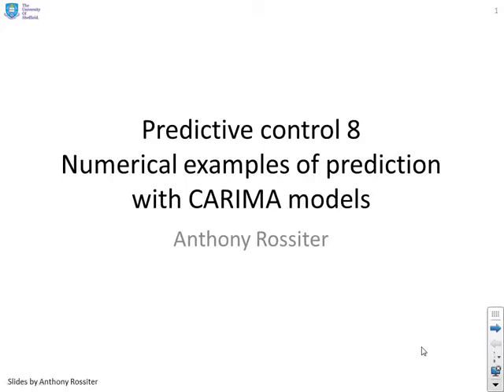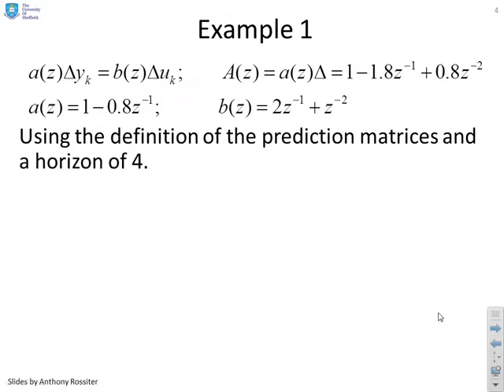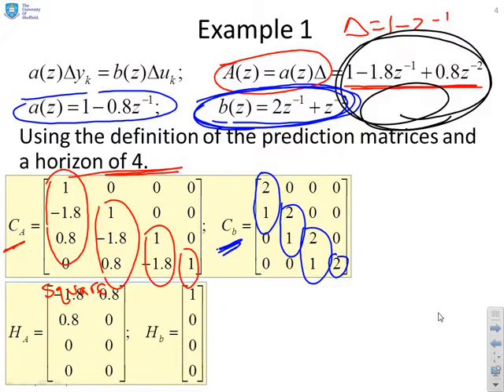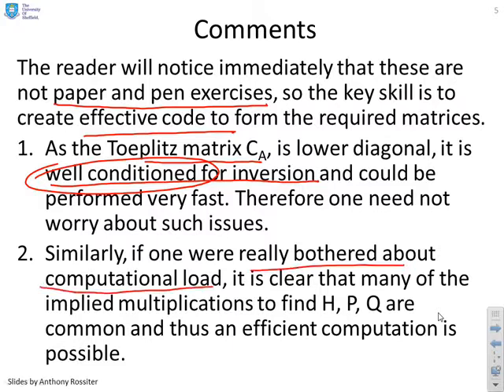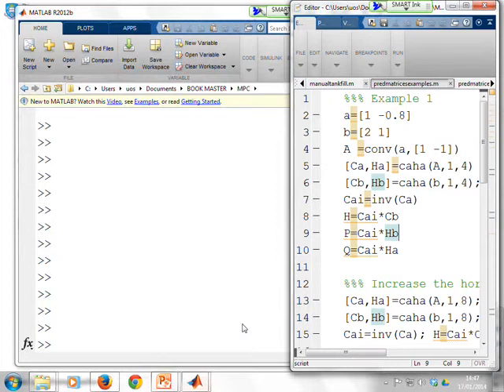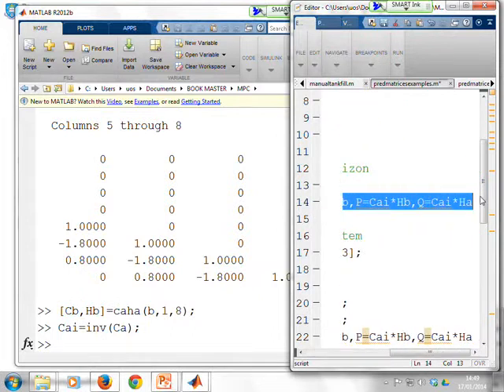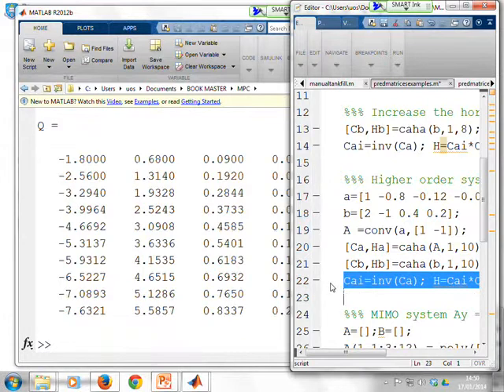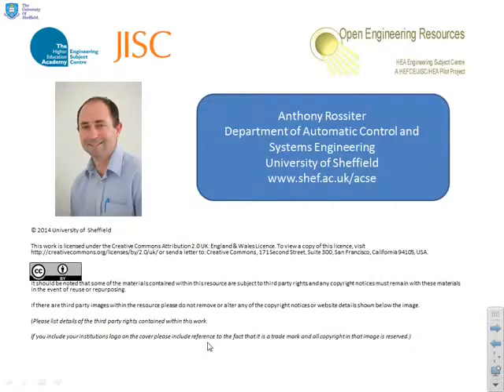Model Predictive Control 8 - Prediction with Carima models continued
Follows on from the previous video by giving some numerical examples of prediction matrices for a complete prediction horizon, using transfer function models. Includes MATLAB demonstration.